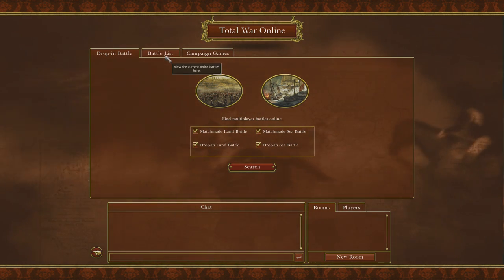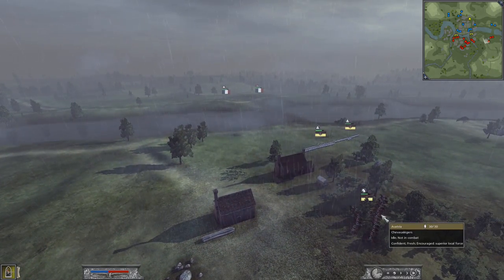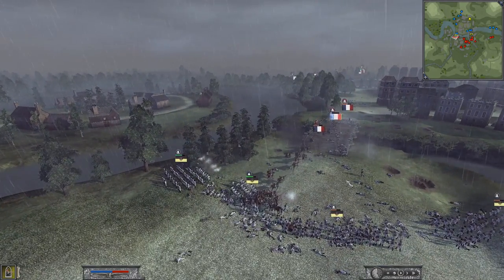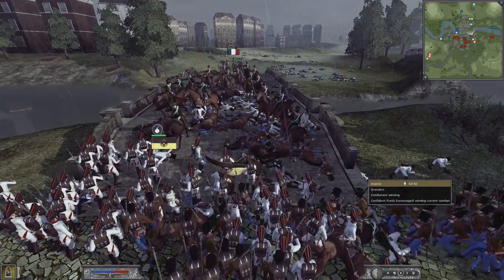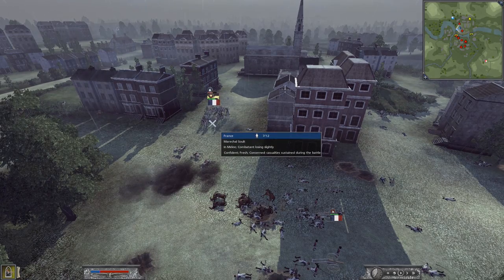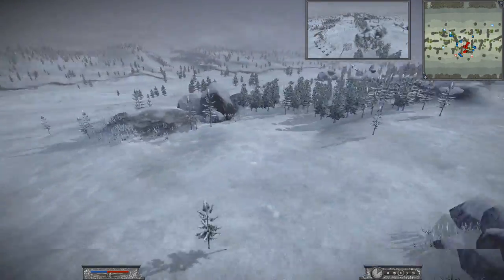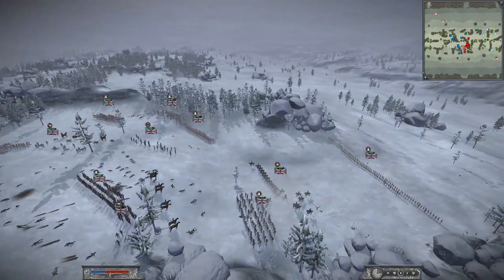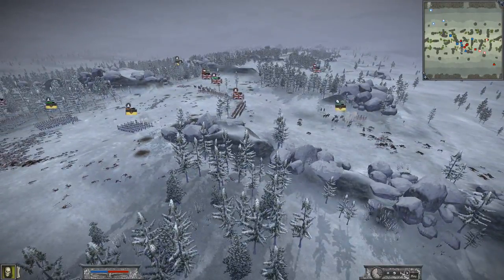TWC League - Game 1 & 2 vs An Armchair General - Napoleon Total War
This is Game 1 & 2 played against "An Armchair General" in Napoleon: Total War. Link to his channel: